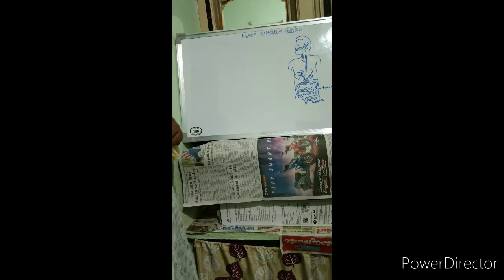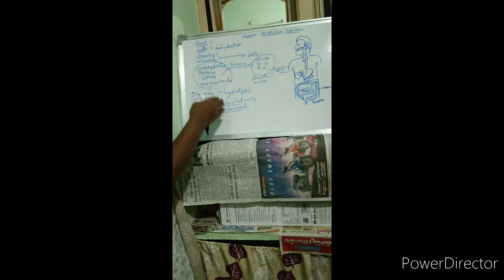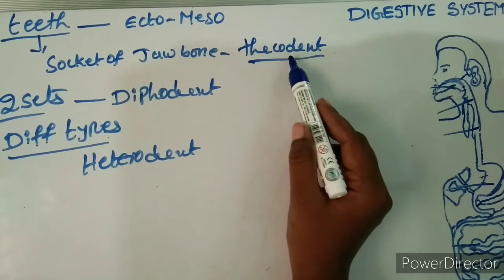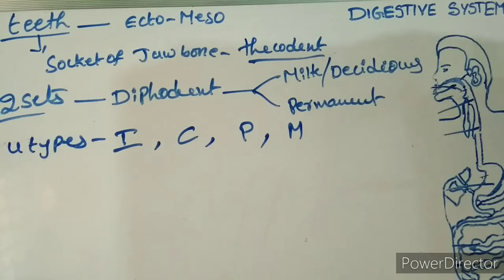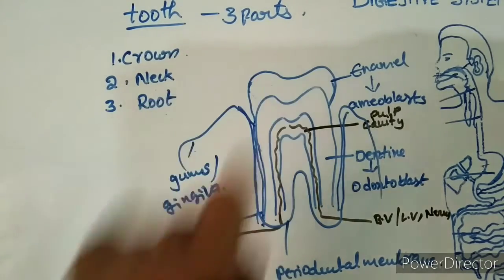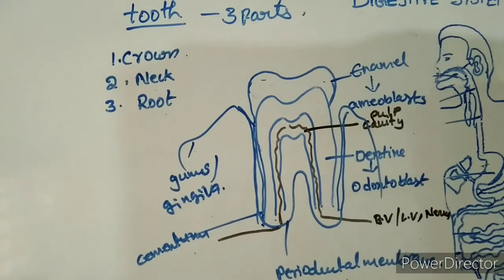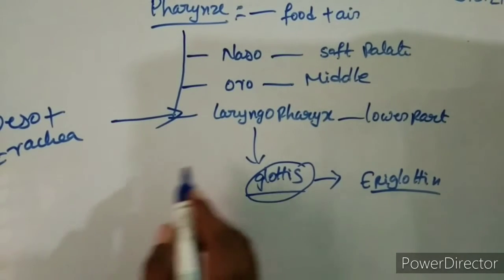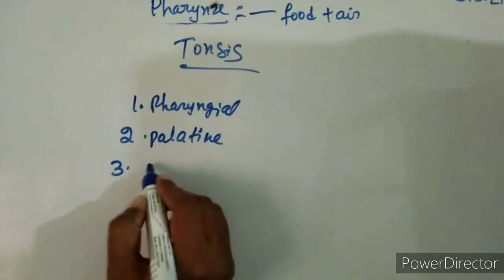human anatomy and physiology digestion and absorption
Human digestive system comprises the alimentary canal and various digestive glands. The alimentary canal is a muscular tube, which extends from the mouth to the anus. The human digestive system comprises mouth, pharynx, oesophagus, stomach, small intestine, large intestine, and anus.